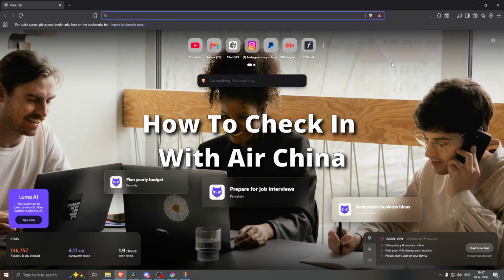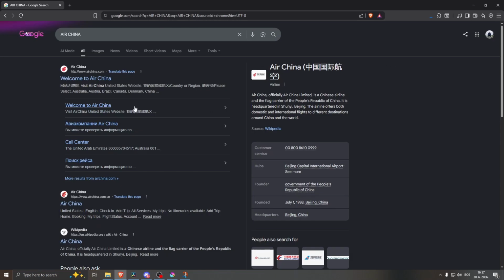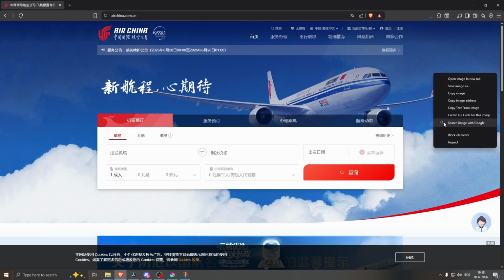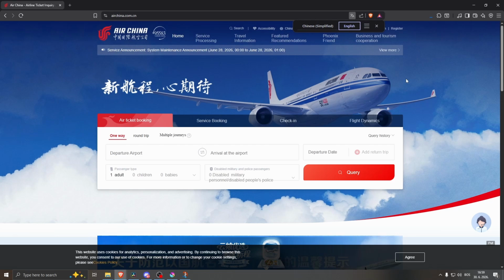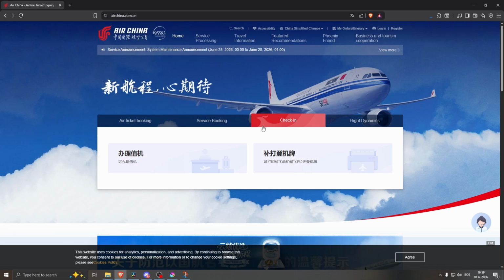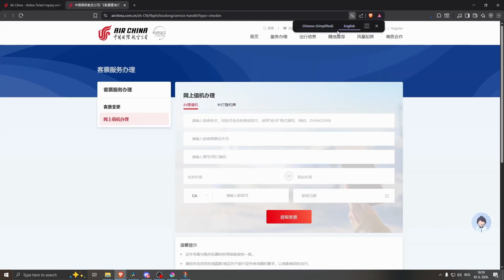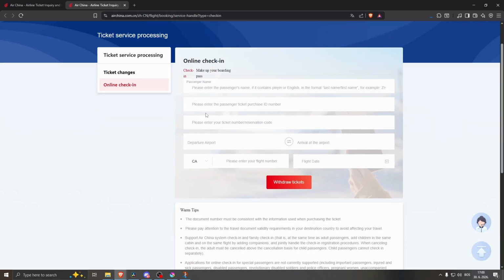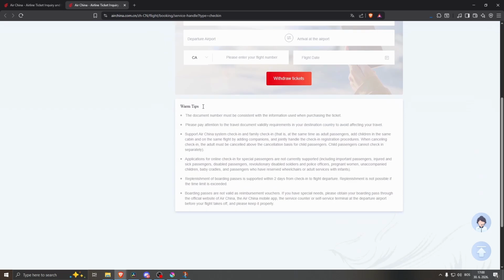How To Check In With Air China | Step-By-Step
In this video I show you How To Check In With Air China | Step-By-Step